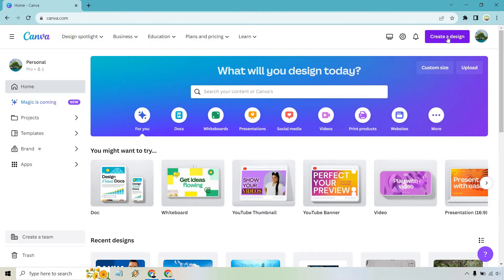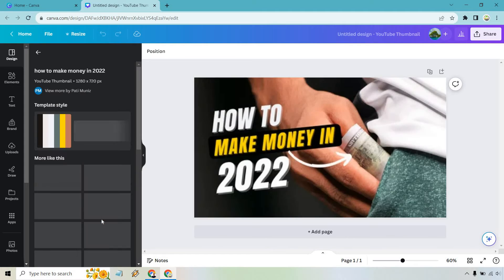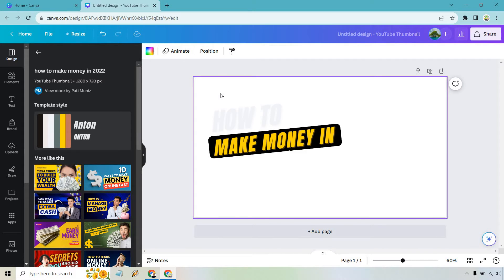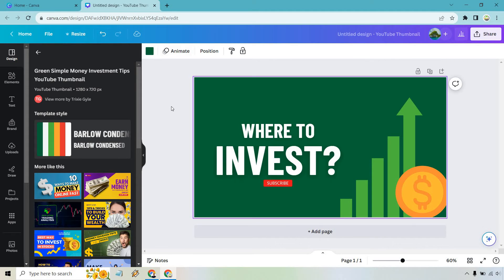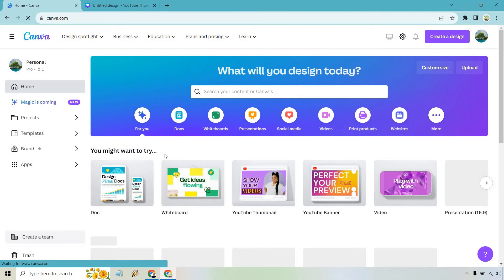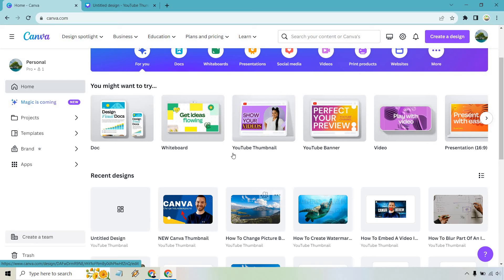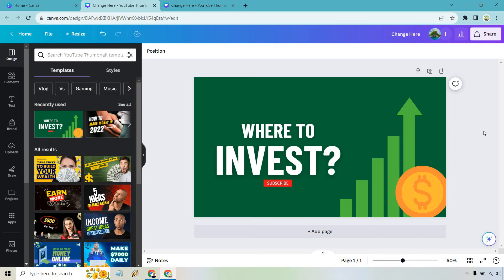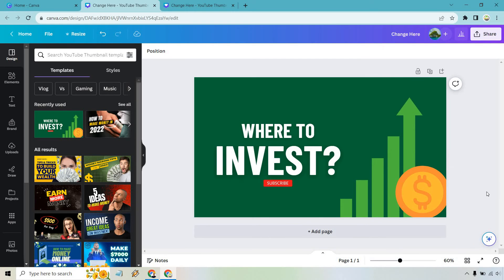Does Canva Automatically Save Your Work? Here's How It Works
Does Canva Automatically Save Your Work?

In this quick video, I am going to talk about Canva autosave and show you, in real time, exactly how it works. Aside from that, I'll show you where you can find your recently saved designs on the Canva homepage.